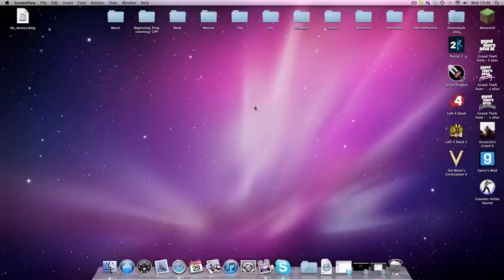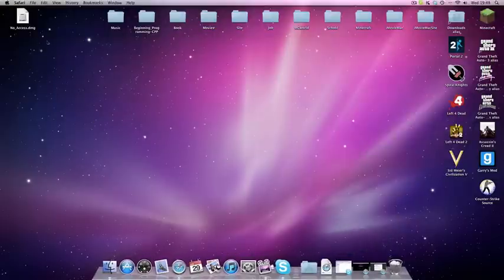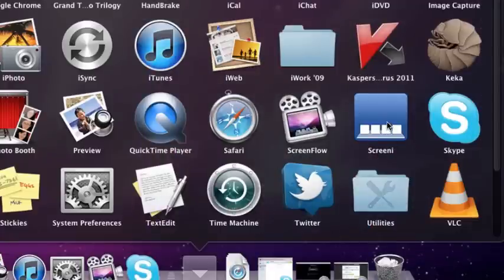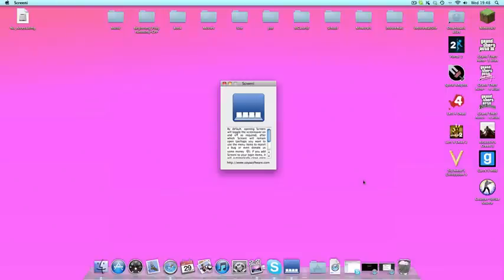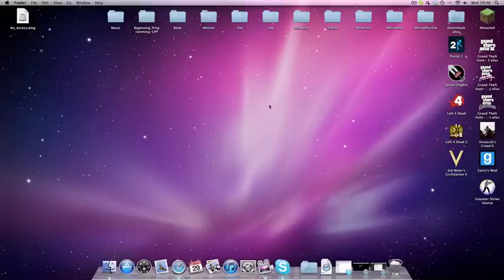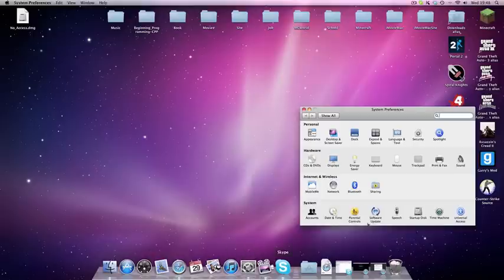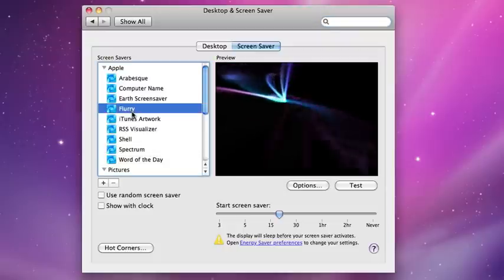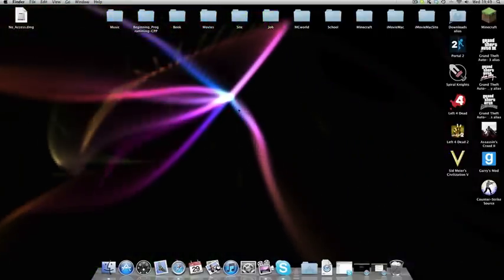Animated desktop backgrounds for Mac Commentary HD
In this video I show you how to get an animated desktop background on your Mac.